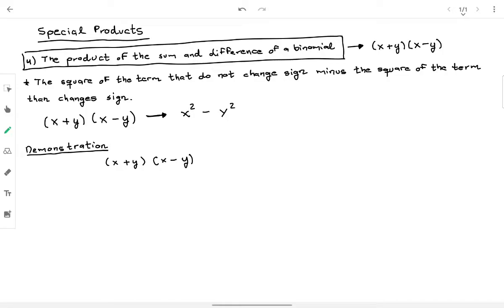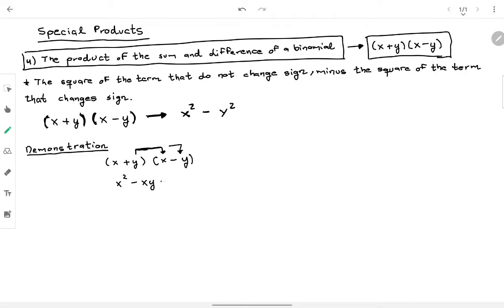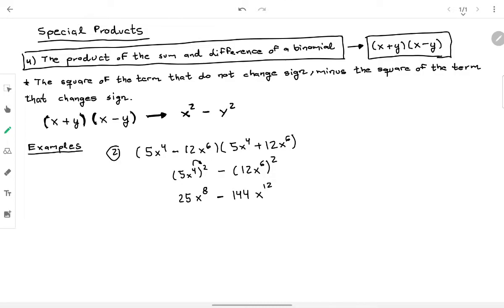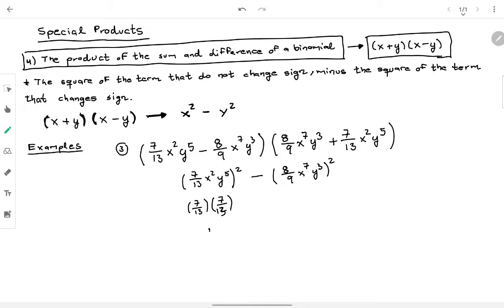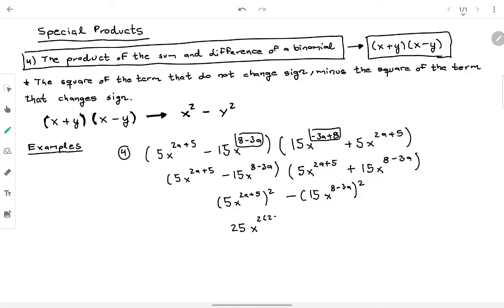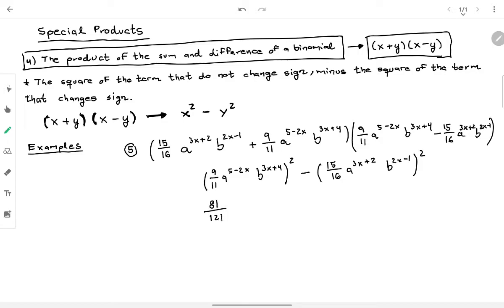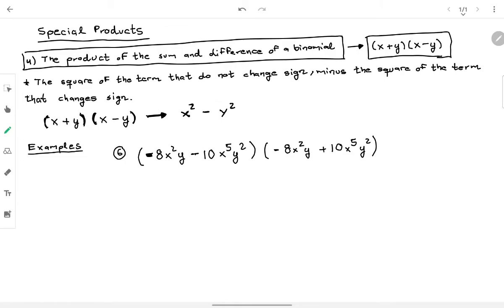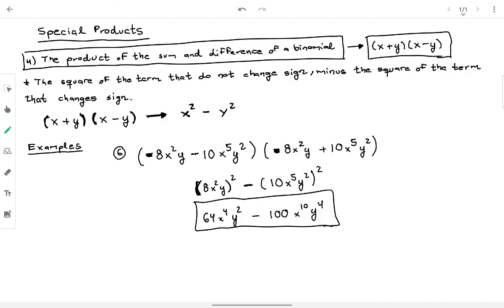Math 1. The Product of the Sum and Difference of a Binomial.